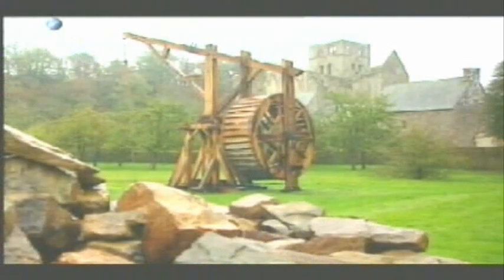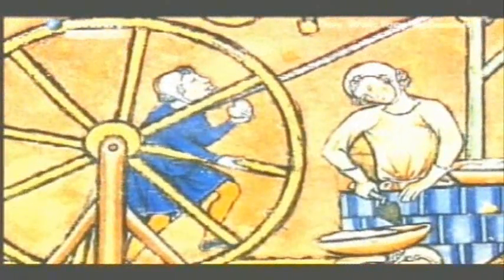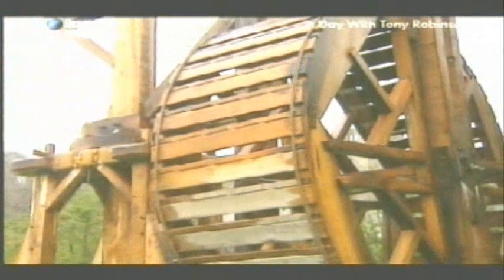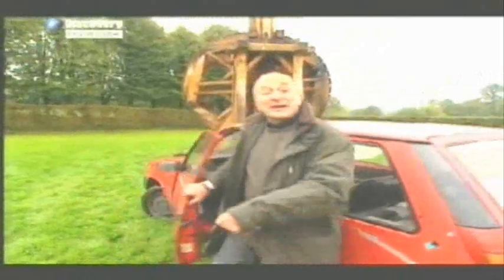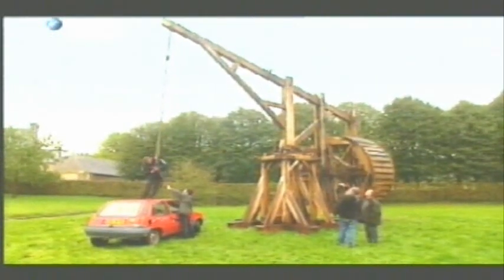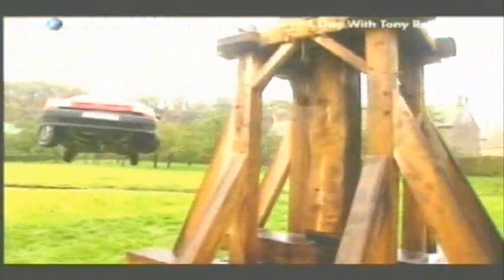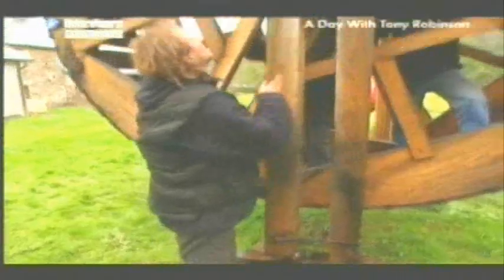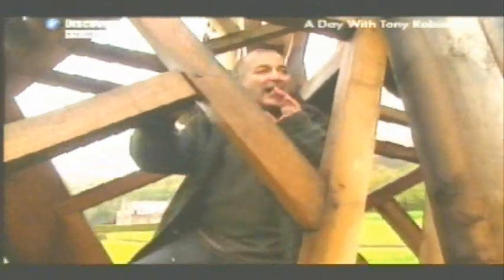Medieval Tread Mill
This clip has been borrowed from the series 'Worst Jobs in History' and looks at how a Medieval tread mill was used to lift heavy loads to help build castles and catherdrals.

If you are looking for teaching resources on how Medieval people built castles and cathedrals, then please follow the links below to our TES shop: